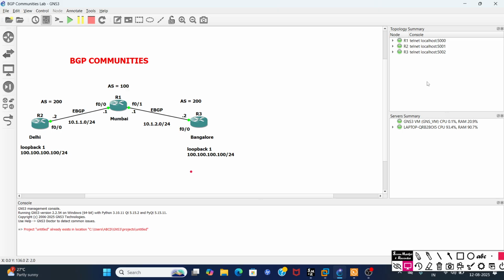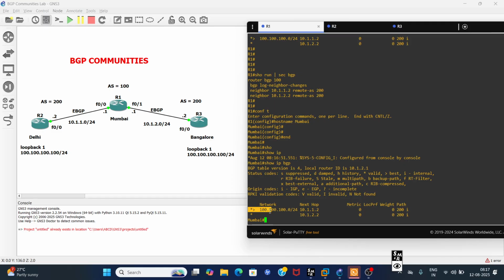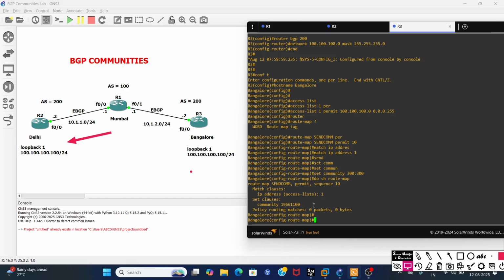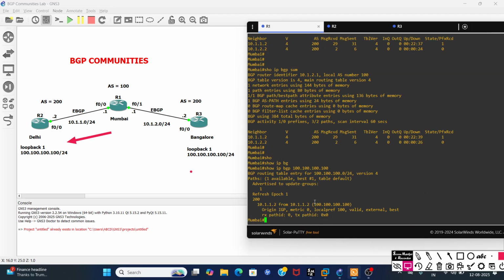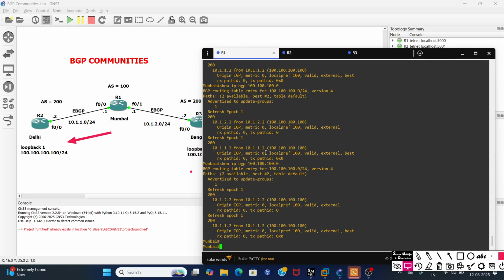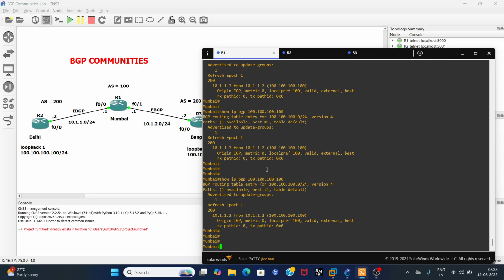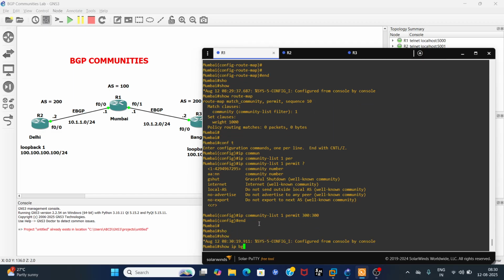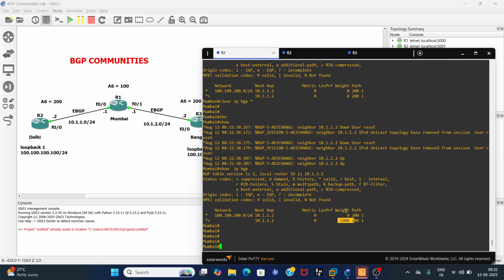Influence BGP Route Selection with Communities | GNS3 Lab Tutorial | EBGP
In this video, I’ll show you how to influence BGP route selection using BGP communities and Cisco’s weight attribute — two powerful tools for controlling outbound traffic in a Cisco environment.

We’ll walk through a real-world lab setup where we apply BGP community tagging for route classification and Cisco weight to manipulate route preferences locally on a router. Perfect for CCNP-level engineers looking to master BGP path control beyond default metrics like local preference and AS path.

✅ What you’ll learn:

How BGP selects the best route (overview of decision process)

What BGP communities are and how to use them

How Cisco's weight attribute works (local-only influence)

Step-by-step lab configuration using route-maps and community tagging

🔧 Devices: Cisco IOS routers (GNS3)
🎓 Level: Intermediate (CCNP / Network Engineers)

📌 Bonus: Watch till the end for common mistakes to avoid with weight and communities!